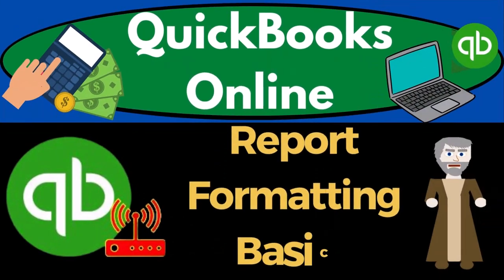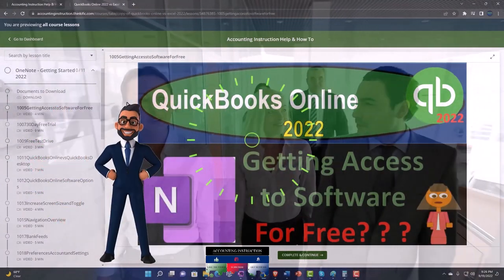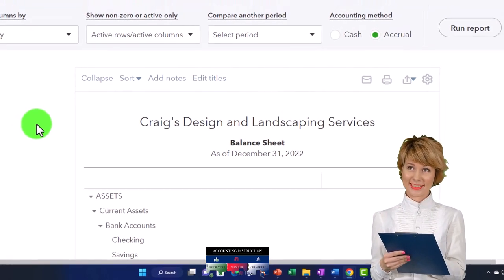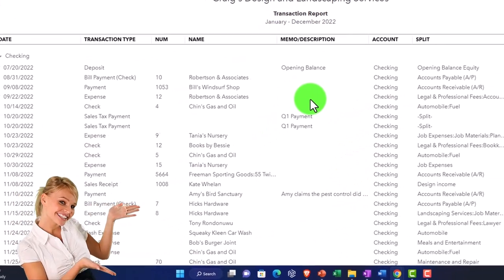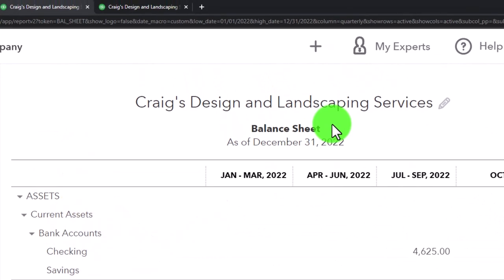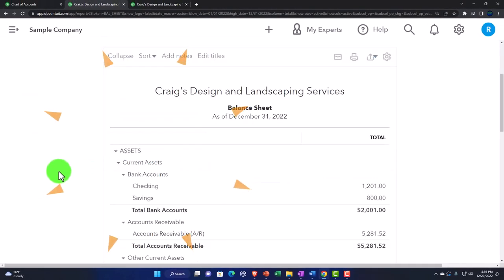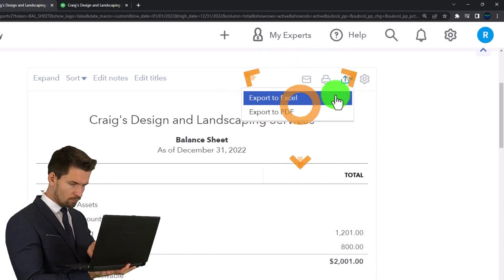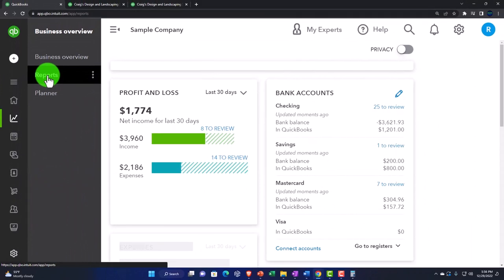Report Formatting Basics 2040 QuickBooks Online 2023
Report Formatting Basics